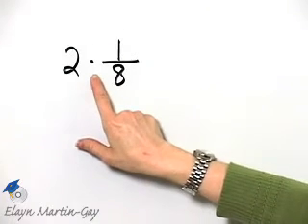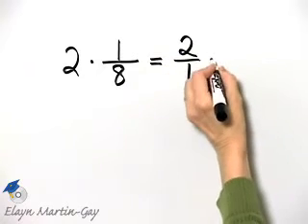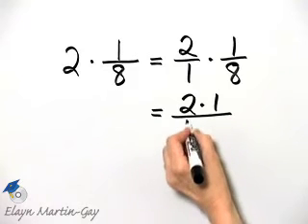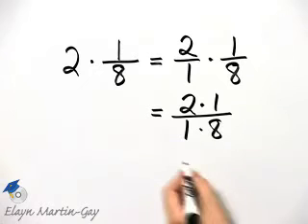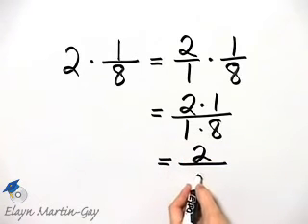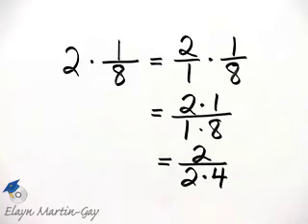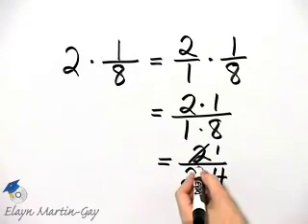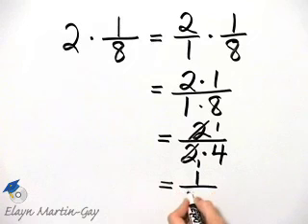Martin-Gay Basic College Math Ch 2 Ex 15